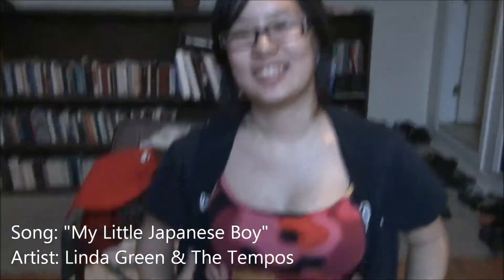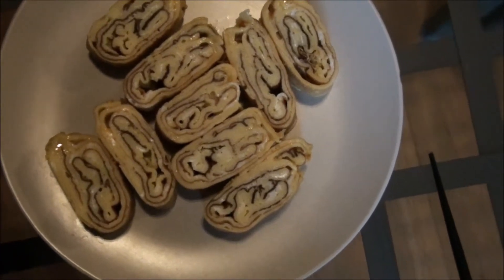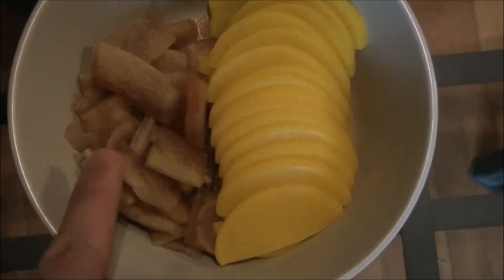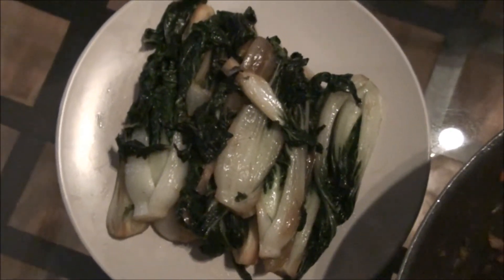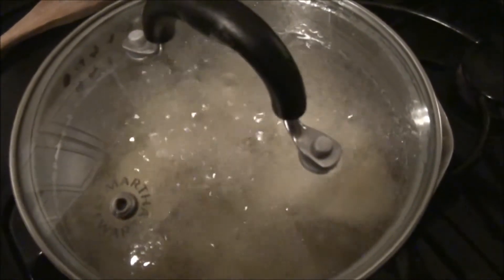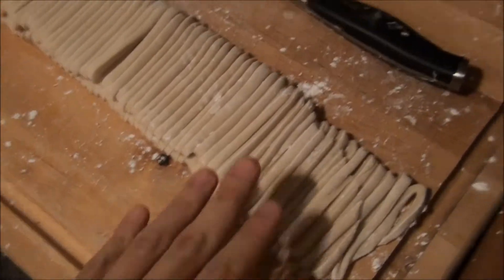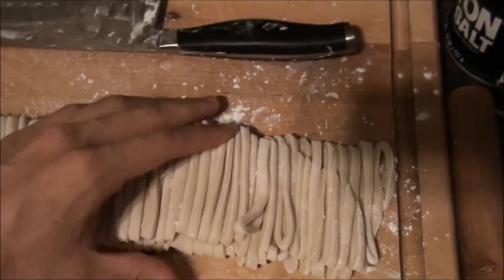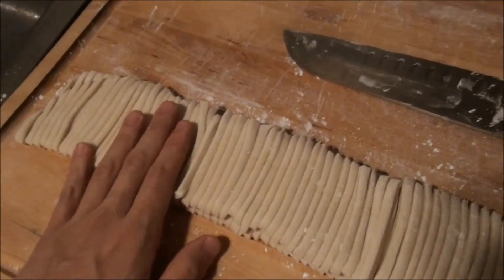June 14 - More Asian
In which we embrace our heritage. I also apparently don't know what date it is. This is from Tuesday, June 14th.